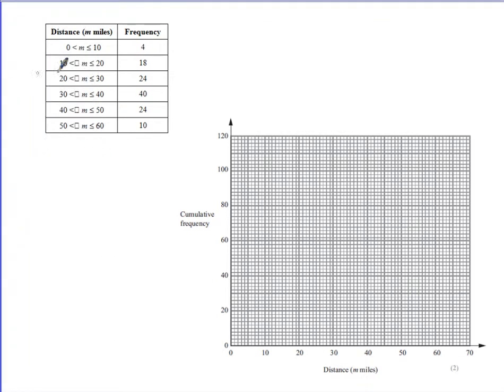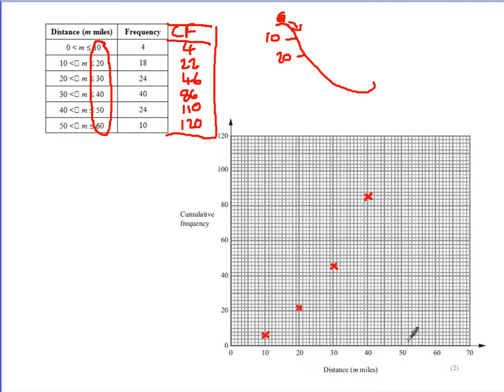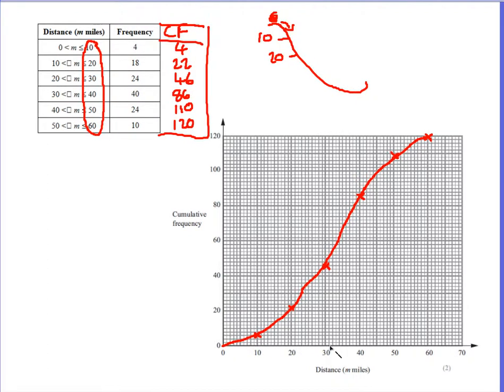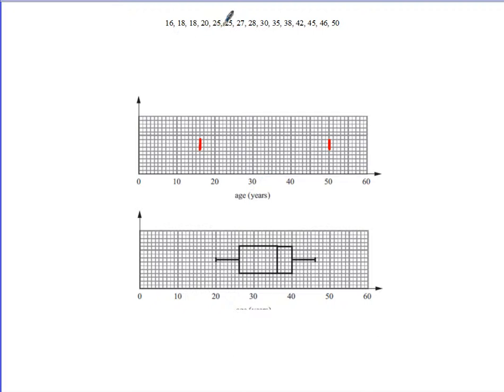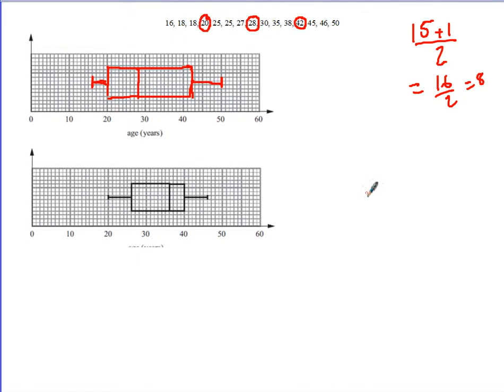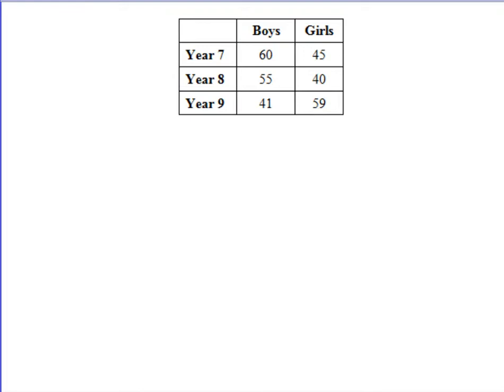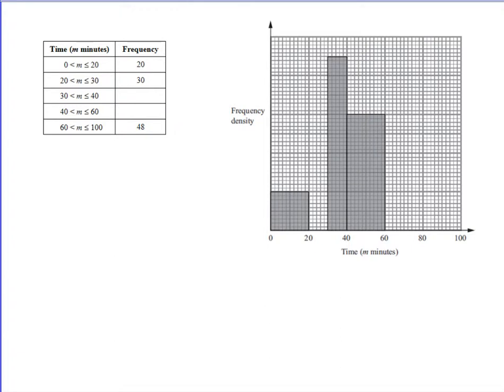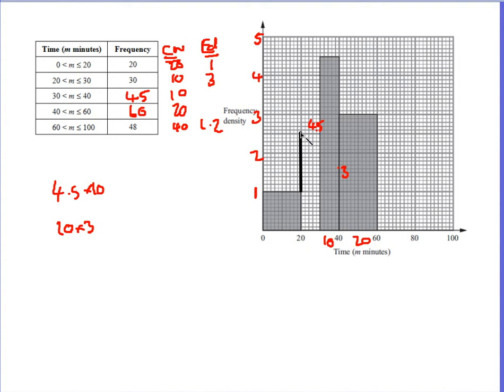Edexcel Unit 1 Nov 2011 Q9 12b